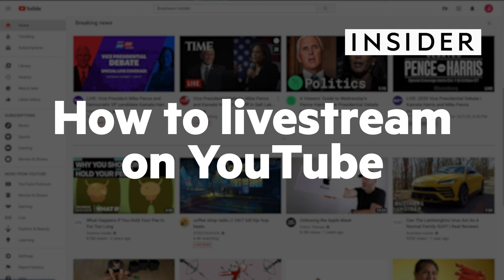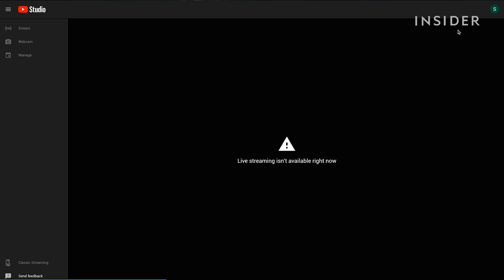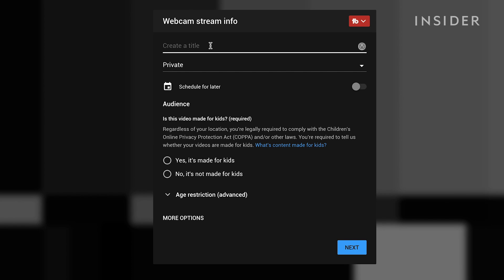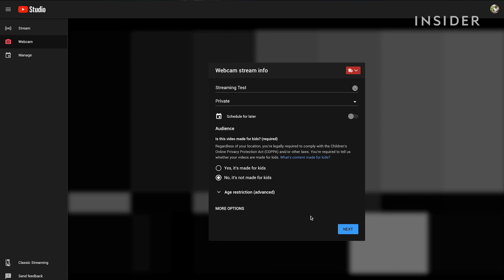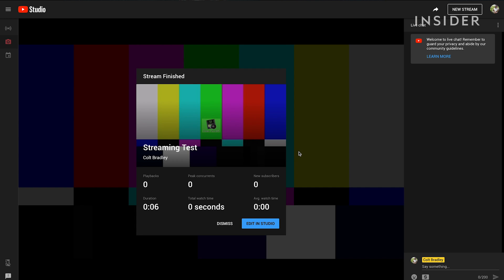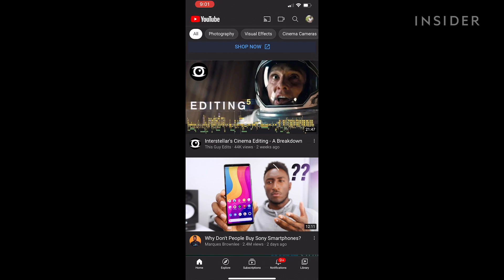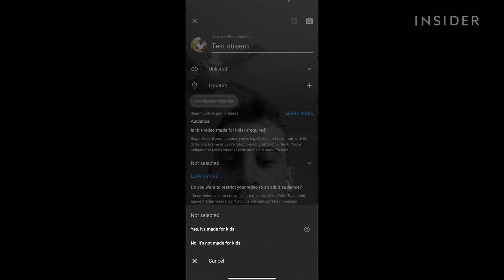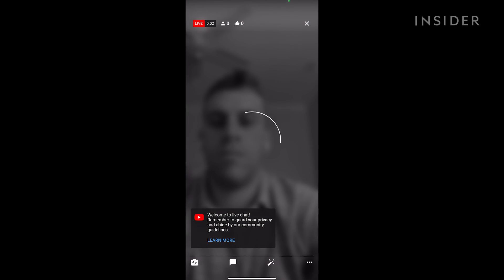How To Stream On YouTube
0:00 Prepping to go live
0:59 Taking a thumbnail photo
1:07 Going live
1:18 Prepping to go live on mobile
1:54 Taking mobile thumbnail
2:00  Going live on mobile

Follow these steps to livestream on YouTube via desktop or mobile.